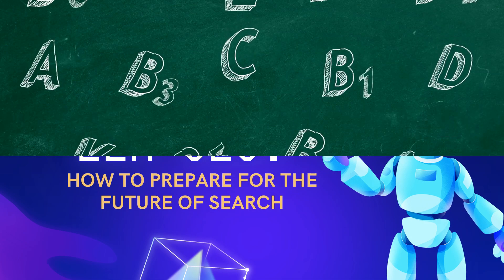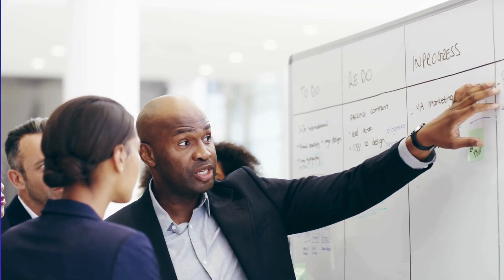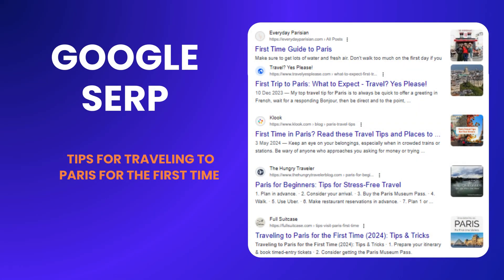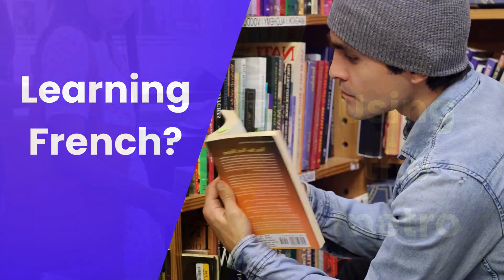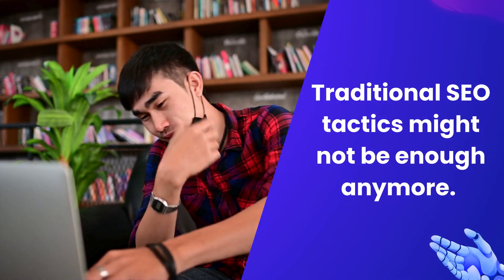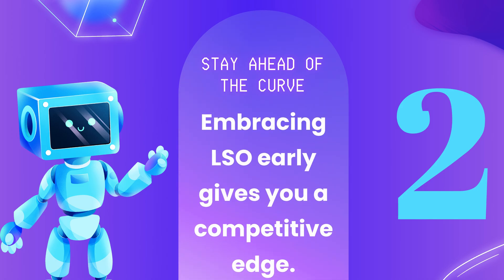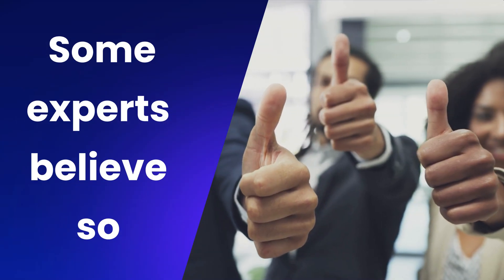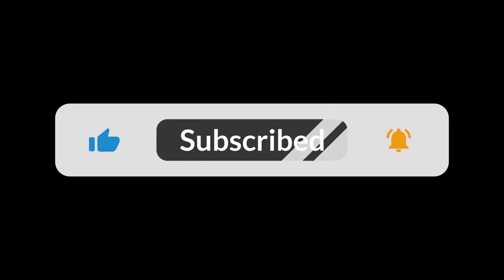The Rise of LLM SEO: How to Prepare for the Future of Search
🔥 Hey SEO Enthusiasts! Welcome to Avi LLM SEO Guy's Channel! 🔥

Are you ready for the next big thing in SEO? Large Language Models (LLMs) are revolutionizing how we search and consume information. In this video, we dive deep into LLM SEO, explaining what it is, how it works, and why it's crucial for your business.

Discover how LLMs are changing the search landscape and how you can stay ahead of the curve. Learn about the potential impact on SEO professionals and how to adapt your strategies to thrive in this new era.

Key topics: LLM SEO, Large Language Models, SEO, LSO, Generative AI, Search Engine Optimization, AI, Future of Search.

Buckle up, because these AI-powered search platforms are rewriting the rules of SEO! 🌐

🤔 What Is LLM SEO?
First things first: What's the buzz about LLMs? Avi breaks it down. These powerful language models analyze context, pulling information from diverse sources to provide direct answers—no more traditional search results dance! But what does it mean for your SEO strategy? 🤷‍♂️

🚀 Why "LLM SEO" Matters
Avi settles the naming debate (because who needs confusing acronyms?). Say hello to LLM SEO (or LSO for short). It's all about optimizing content for these new-gen search engines. Get ready for a paradigm shift! 🌟

🔍 How LLMs Work: Beyond SERPs
Traditional SERPs? Nah. With LLMs, you might see a concise summary right on the search page. Avi shows you how Google AI Overview and Microsoft's Copilot play the game. 📊

🗼 Paris Travel Tips, Anyone?
Imagine searching for "first-time travel tips for Paris." LLMs connect the dots statistically. So, when "metro" and "learning French" often cozy up in source material, voilà! Relevant tips for Paris-bound travelers. 🇫🇷

LSO isn't just a buzzword—it's your SEO survival kit:
1. New Skills, New Jobs: SEO specialists morph into LLMO (Large Language Model Optimization) pros, managing brand presence across LLM platforms.
2. Stay Ahead: Early LSO adoption gives you a digital edge. The future waits for no one!
3. Traffic Boost: Optimize for LLMs, attract more eyeballs. These platforms are the new info hubs.

🤷‍♀️ Can We Influence LLM Results?
The jury's out. Some say yes, others raise eyebrows. Avi's on a quest, chatting with data wizards. 🕵️‍♂️

🔮 LLM SEO: The Future?